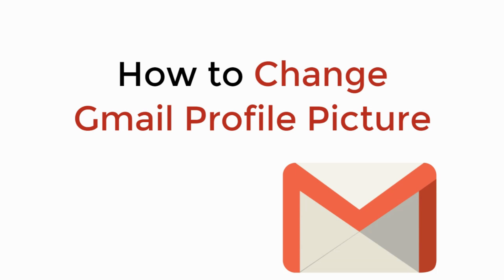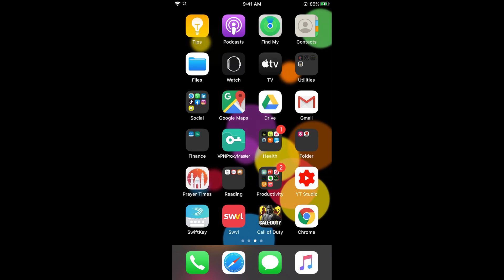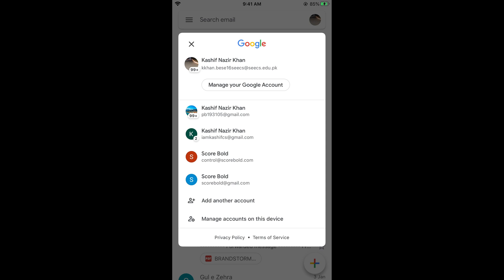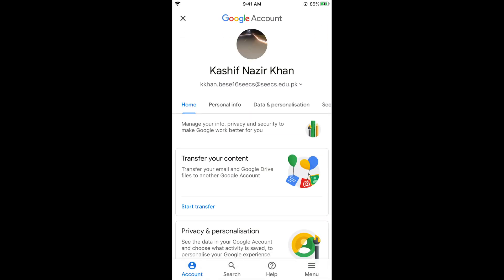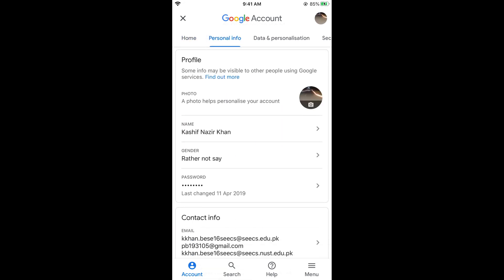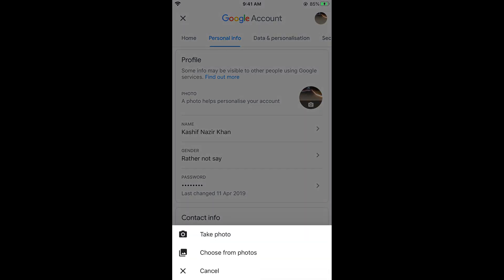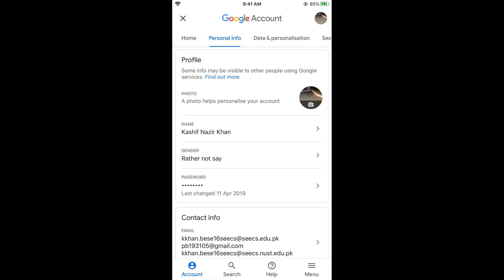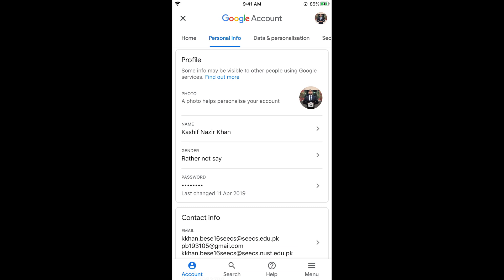How to Change Gmail Profile Picture (2020)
Learn How to Change Gmail Profile Picture 2020  on Android and iPhone